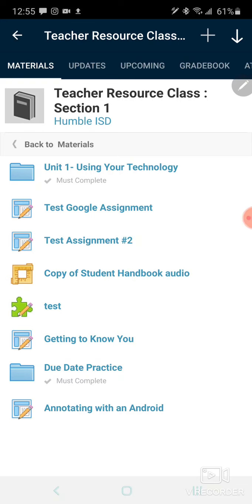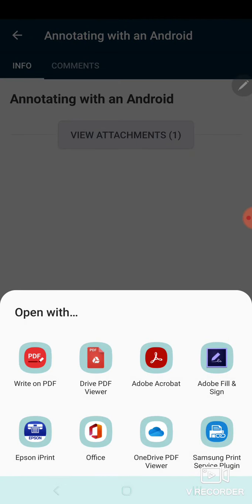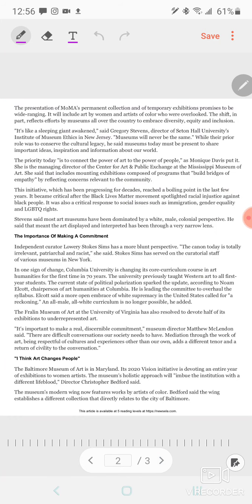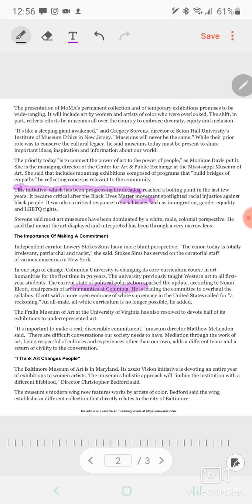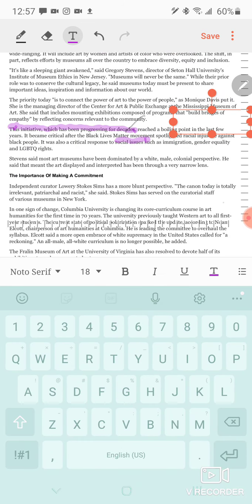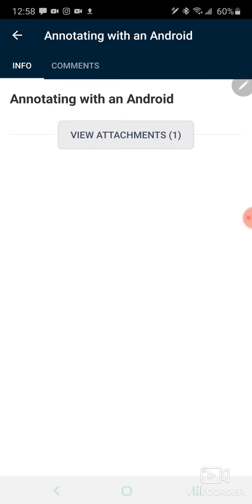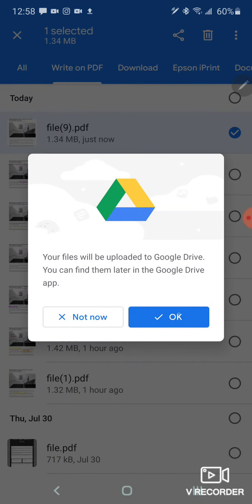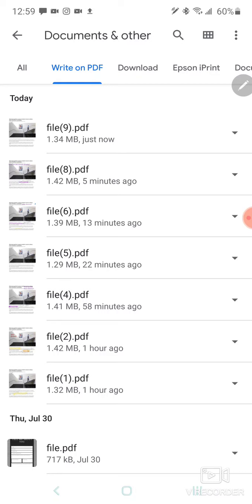Annotating with Android Device